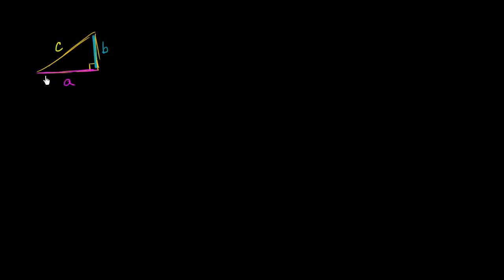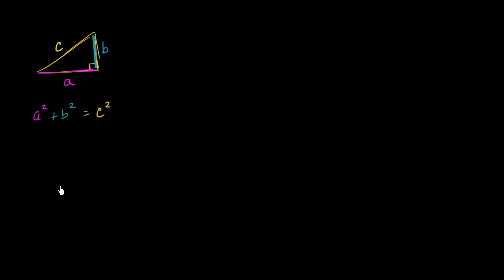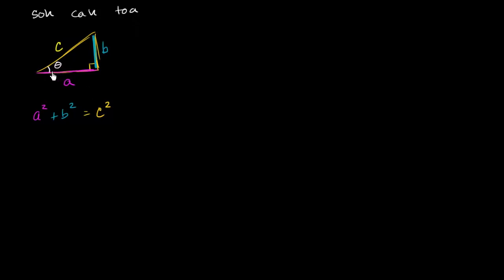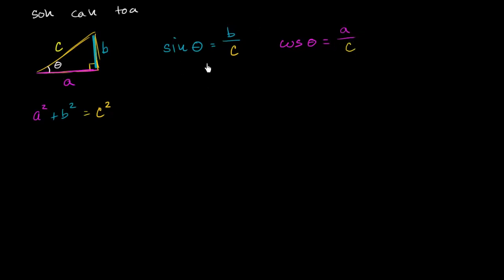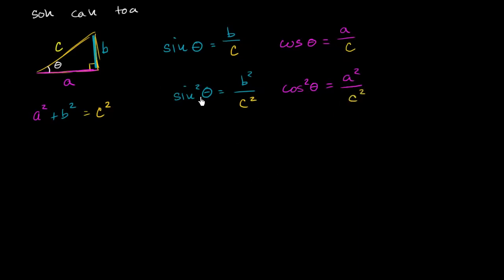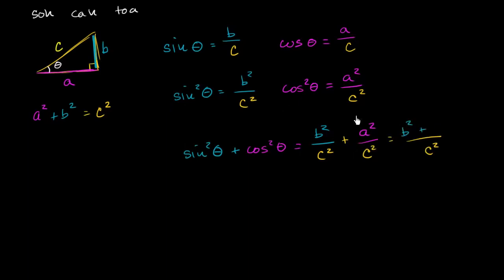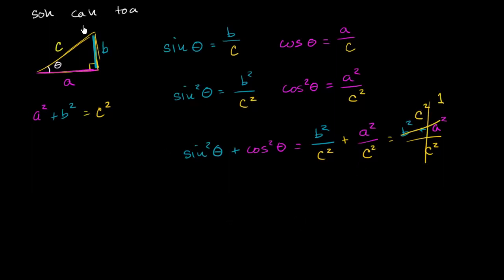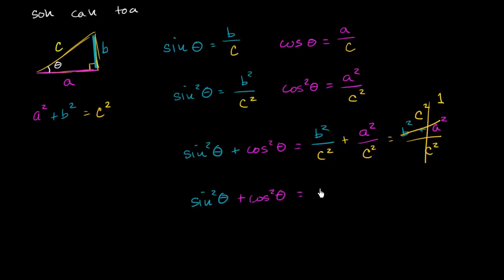Math Trigonometry - Intro to the Pythagorean trig identity